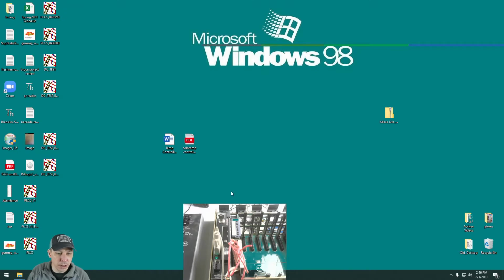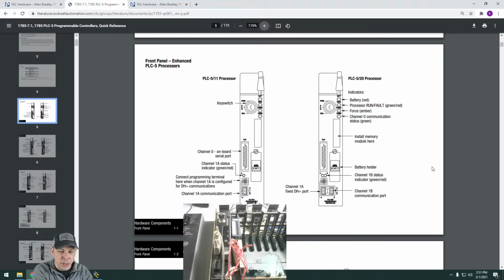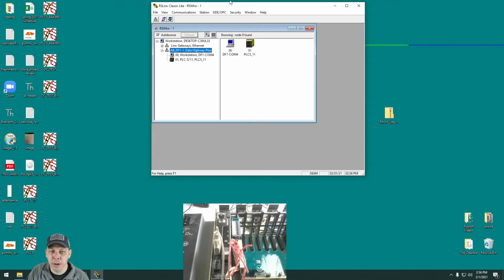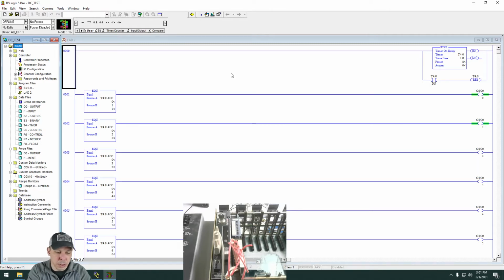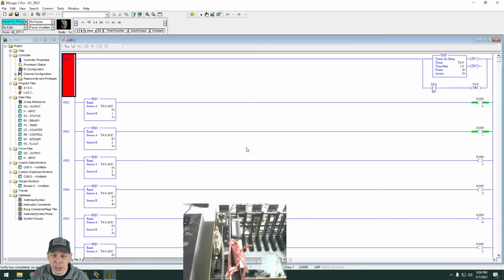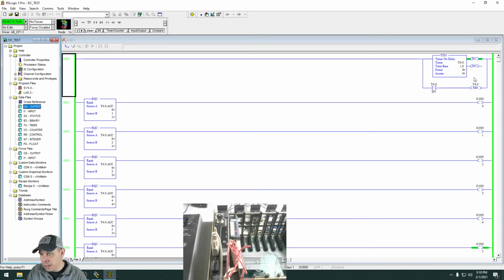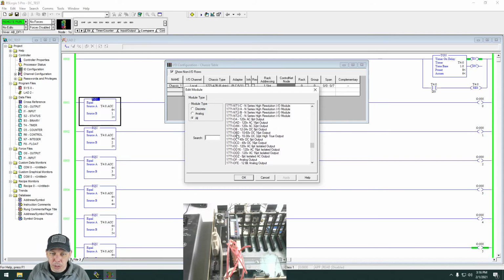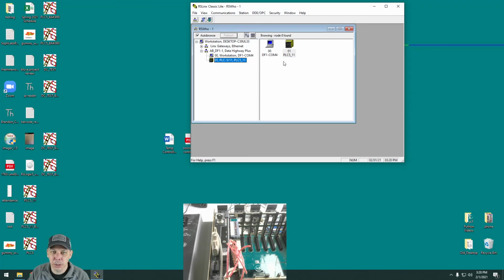PLC5 / RSLogix 5 - Basic overview, creating a driver in RSLinx, downloading a program, going online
Looking at some of the specifics of a PLC 5 rack. I go over creating an RS232 driver in RSLinx to establish a connection to the processor I use RSLogix 5 for downloading a program file to the processor, going online with the processor, and changing the mode of the processor. I also look at some bit tables and show some hardware configuration settings.